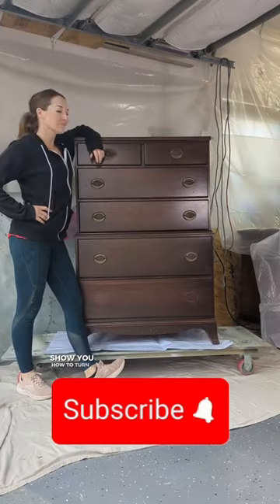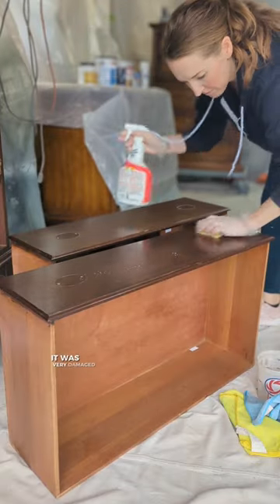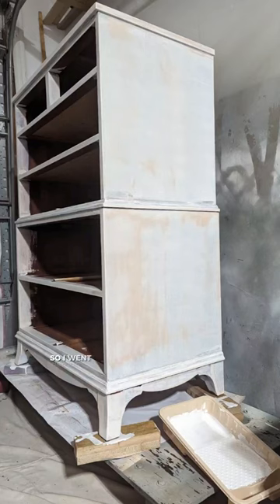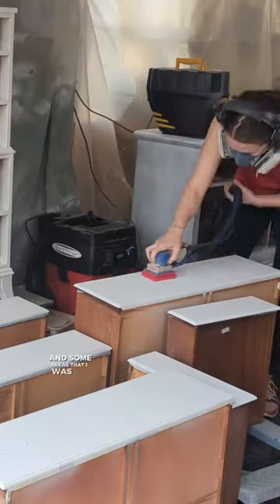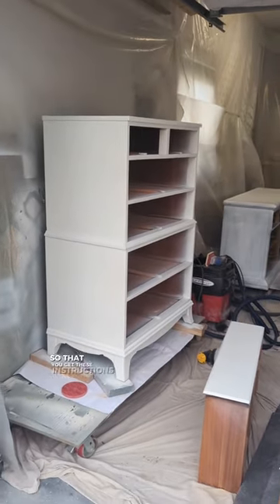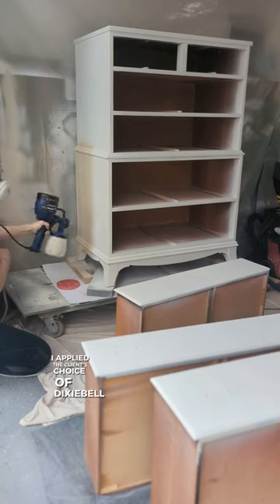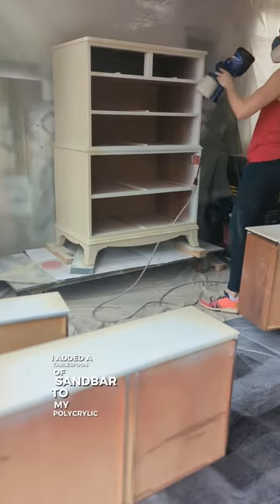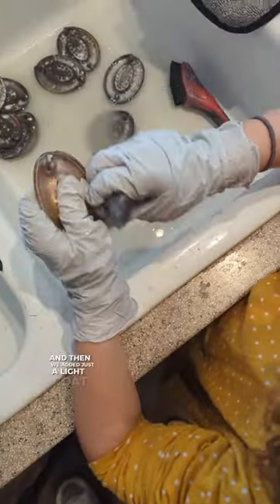$30 Goodwill find into $$$$ Masterpiece!!